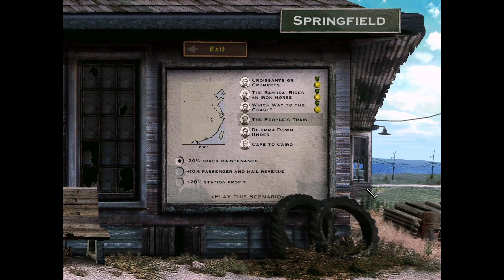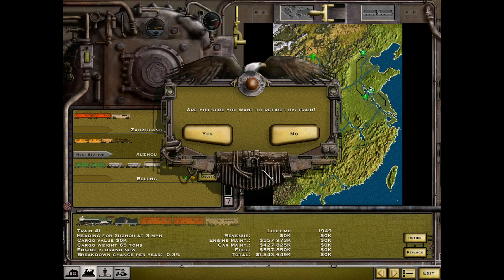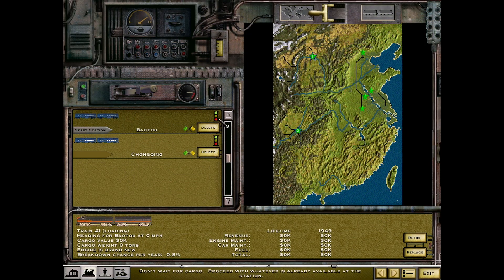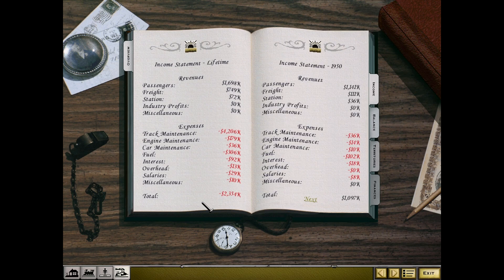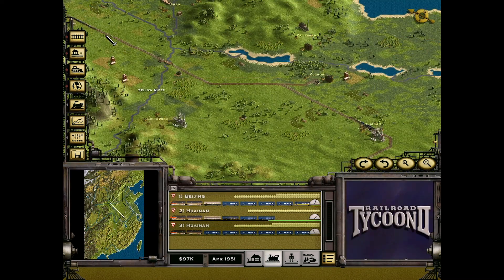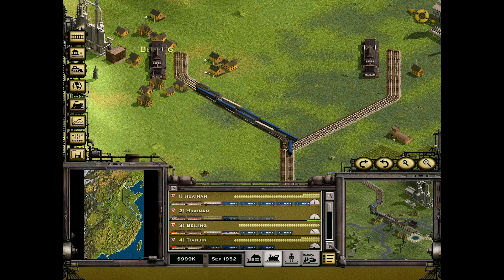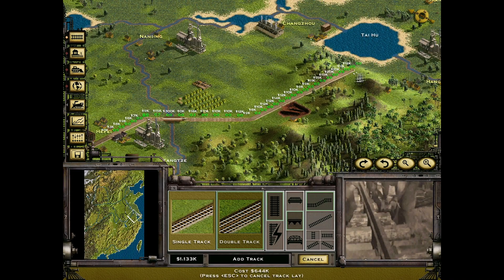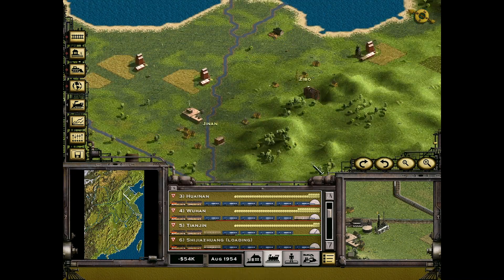Railroad Tycoon 2 - #16 - The People's Train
A Nostalgia Playthrough of Railroad Tycoon 2 Platinum on the hardest difficulty. I am a "seasoned veteran" of the game, and I try to offer up some of my knowledge as I play through. We'll be aiming for a gold medal in every single scenario there is in the two campaigns.

Railroad Tycoon 2 is the successor to the legendary Sid Meier's Railroad Tycoon.

Developed by PopTop Software.
Published by Gathering of Developers in North America, and Take-Two Interactive in Europe.
The music for the game has been composed by Jim Callahan.

Railroad Tycoon 2 is a train and business simulation video game for Microsoft Windows, Mac OS, PlayStation and Dreamcast in the Railroad Tycoon series. Gameplay is displayed in dimetric view, unlike the top-down view of Railroad Tycoon.

The soundtrack of Railroad Tycoon II consist mostly of classical "railroad" blues and bluegrass from the era the game revolves around. These pieces were not, unlike most contemporary games, midi files, but rather high-quality studio recordings; some even with vocals. This fact has contributed to the solid ratings this game has received.

Railroad Tycoon 2 is a railroad simulation that covers the entire history of railroads from inception to the present day and beyond. The player chooses a map and assumes the role of chairman of a railroad company. The player tries to make profits for investors and completes various other objectives while being hindered by rivals, random events such as train breakdowns, train robbers, economic swings, and scripted events particular to the scenario.

Most of the gameplay consists of building tracks, stations and trains, which are used for hauling passengers and freight from one station to another. Delivery revenue can vary by time, distance, demand, cargo type, economic state, station improvements and difficulty level. Companies can connect to and use each other's tracks and stations, so revenue can be split. Expenses include the fuel, track and engine maintenance and management fee. The fuel cost depends on the cargo weight and the distance each engine runs.

There are many industries in the game, and each can produce and/or convert specific cargoes. For example, coal mines produce coal, iron mines produce iron, and, in the advanced game, a steel mill can convert 1 load of iron plus 1 load of coal into 2 loads of steel. The players are encouraged to find a chain of production to make new cargo by hauling the right type of cargo to each step of the industries. By doing this right, the player can haul raw materials one way, "create" manufactured return cargo, and make even more money hauling finished products back the other way.

One of the key elements of gameplay relates to the player purchasing and operating a variety of locomotives, each of which possesses different attributes relating to speed, fuel type, preferred cargo, and the ability to traverse hills and steep track grades. In general, the player should balance the cost of operating a train and the time required to transport cargo, with the balance being that the profit from cargo delivery outweighs train operating costs. The player also may purchase various industrial plants to earn extra money based on the amount of cargo received and delivered. Basic industry, such as bakeries, textile mills, and tool and die factories, earns less profit than advanced factories such as canneries, steel mills and automobile plants, although the latter require multiple goods delivered to produce one final product. Furthermore, idle industries which do not produce goods will generate a negative profit, thus increasing overall operating costs and overhead.